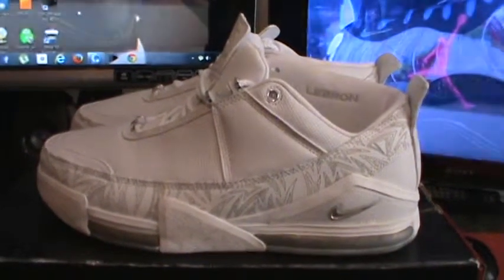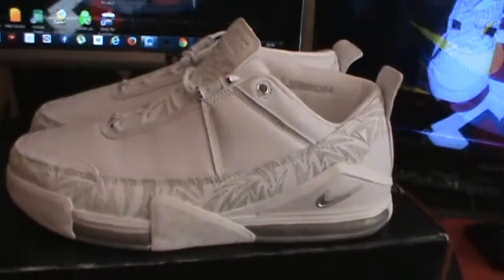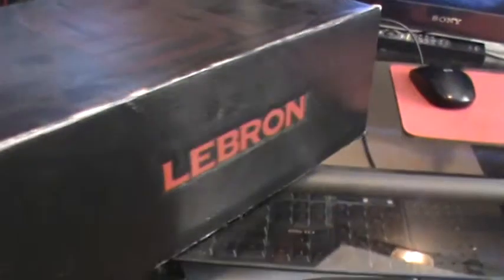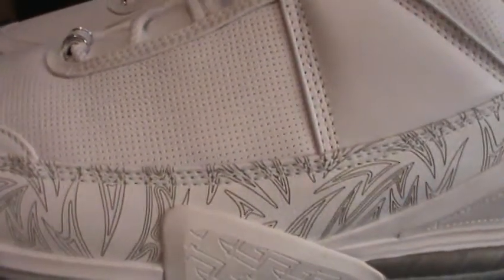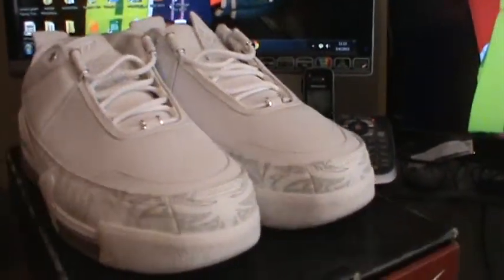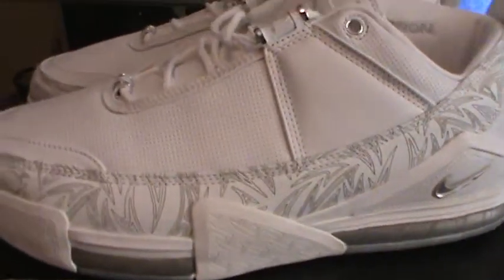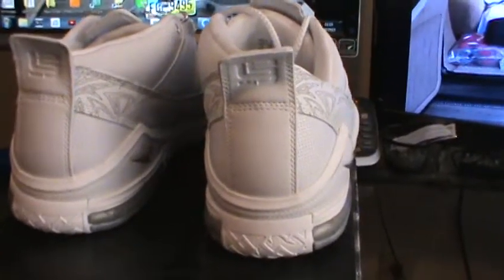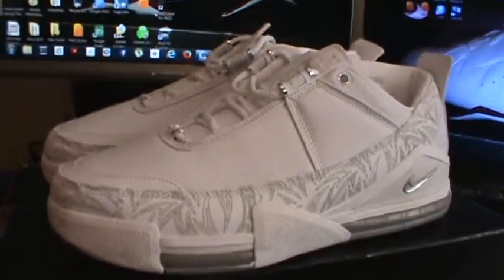LEBRON 2 LOW REVIEW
this video is a quick look at the lebron 2 low and also a conversation about the quality of the lebrons and how much detail went into the older lebrons. i hope you enjoy! please rate, comment and subs